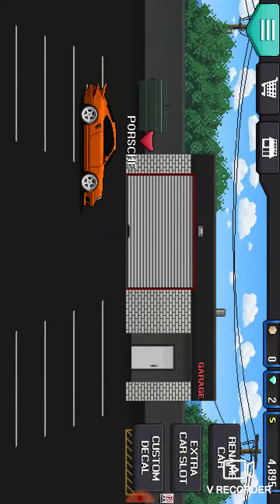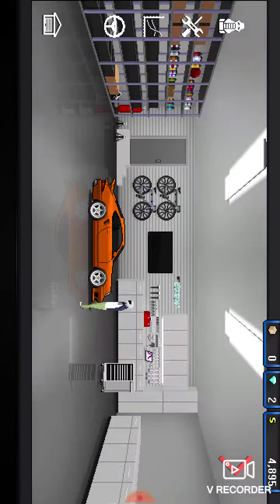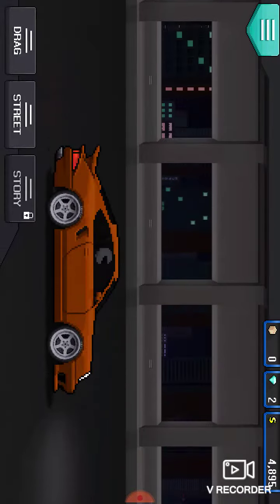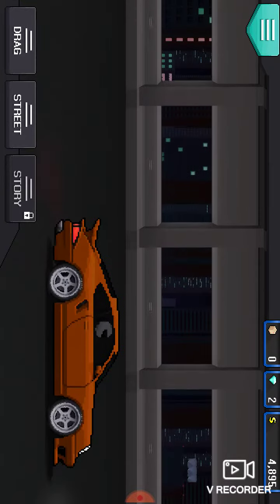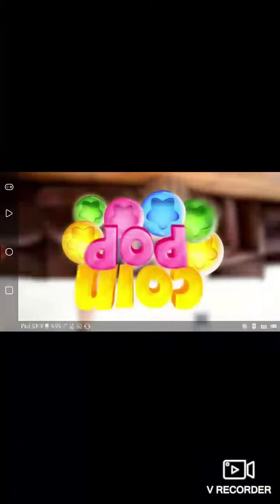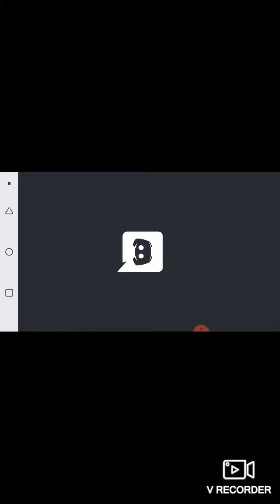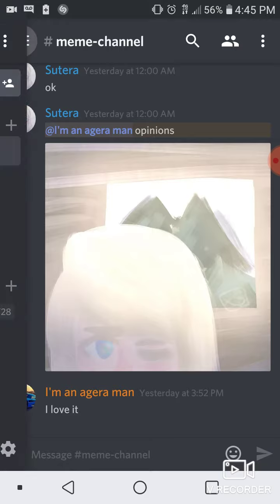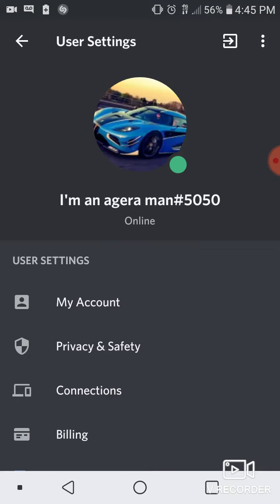Small clip of PCR and follow me on discord.(check description)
Helllooo my car themed subscribers. This is my link to car chat.